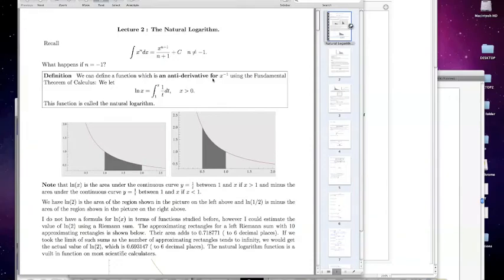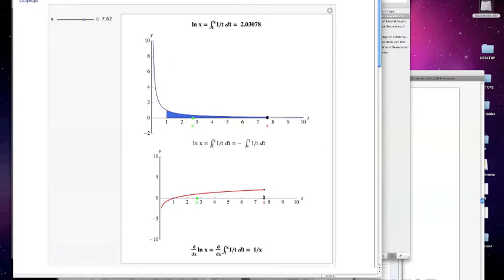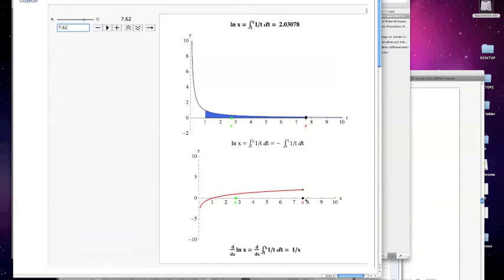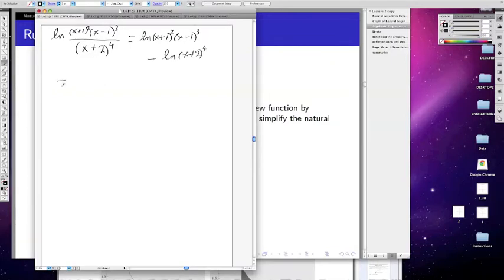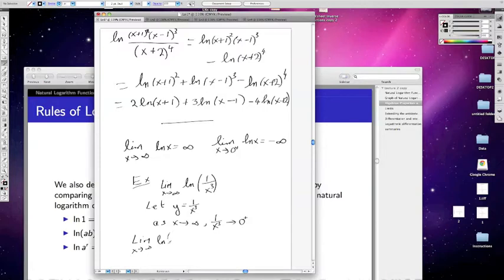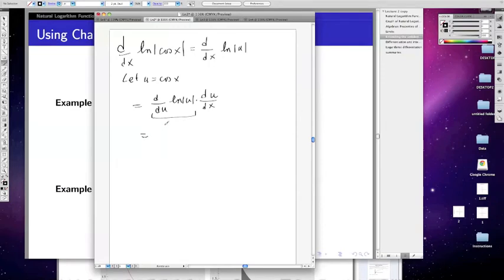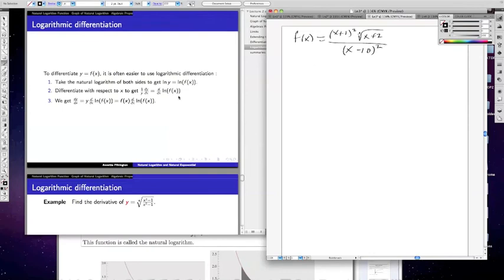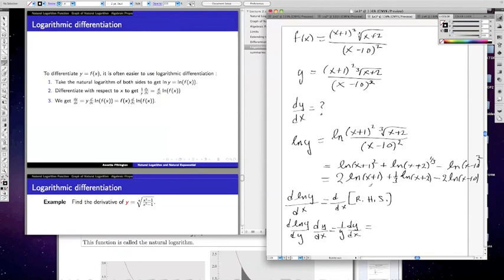Preview Lecture 2, Calculus II, The Natural Logarithm.